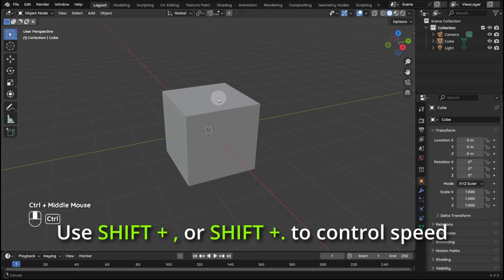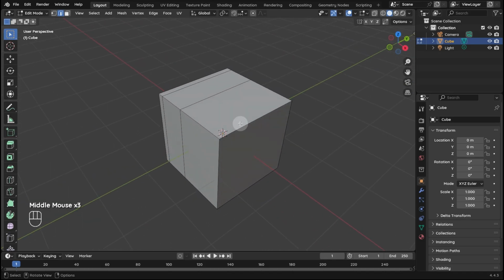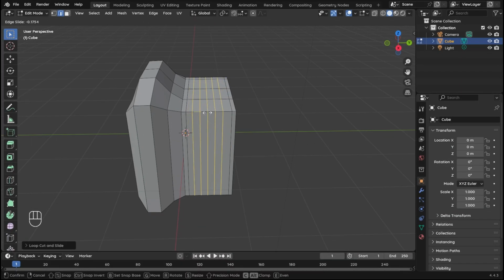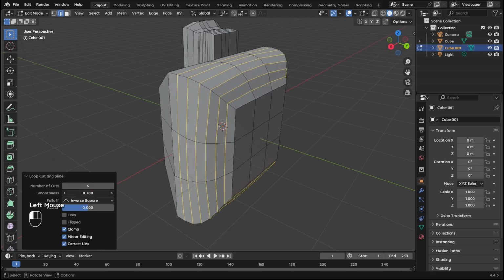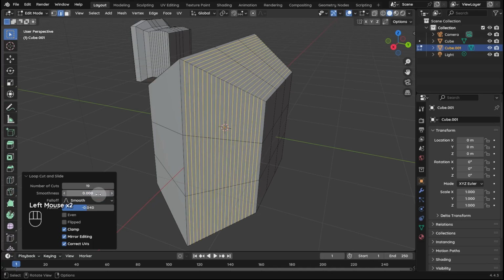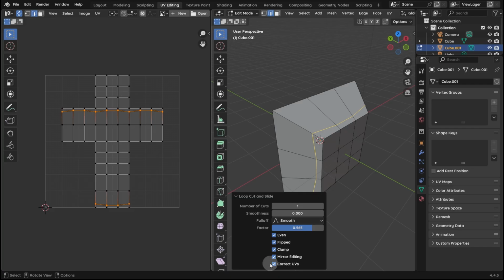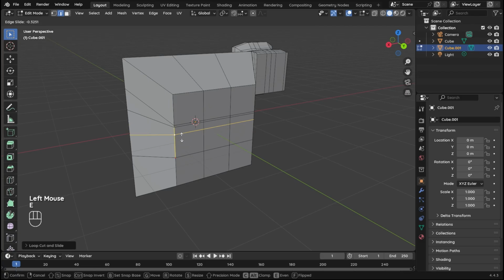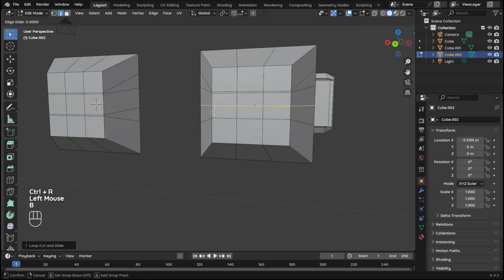20 Blender Modeling Loop Cuts